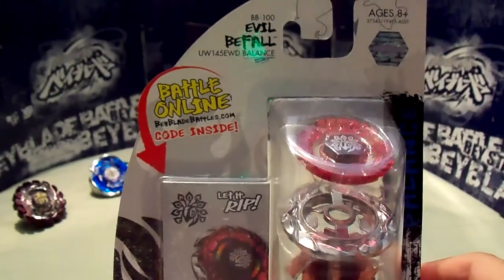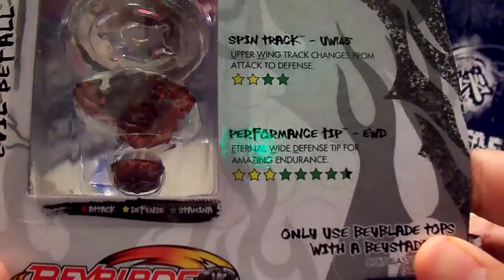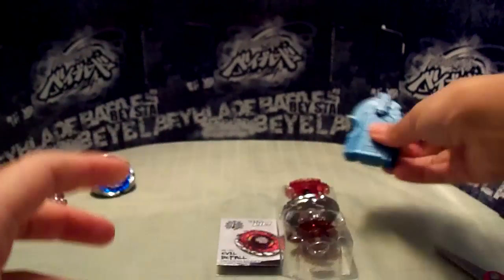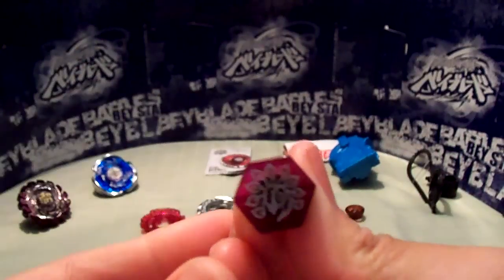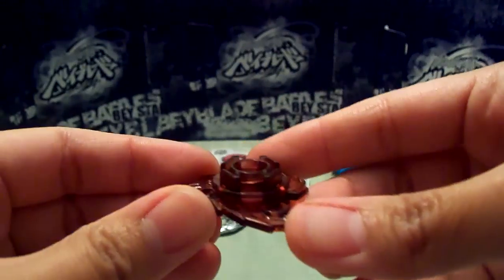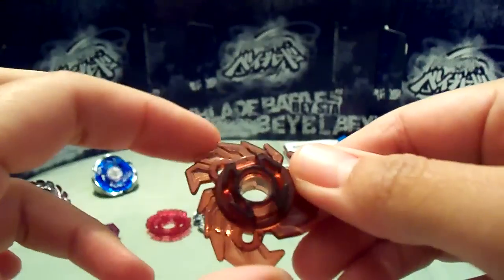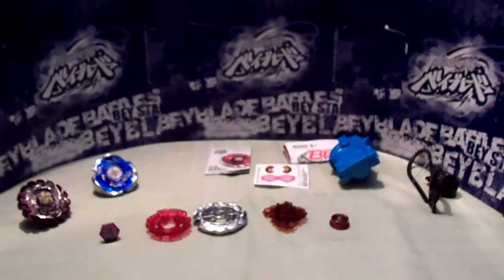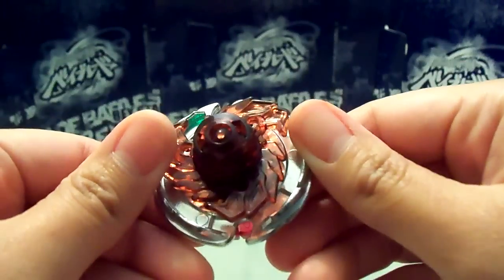Beyblade Metal Masters EVIL BEFALL UW145EWD Unboxing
$8 @ HasbroToyShop.com